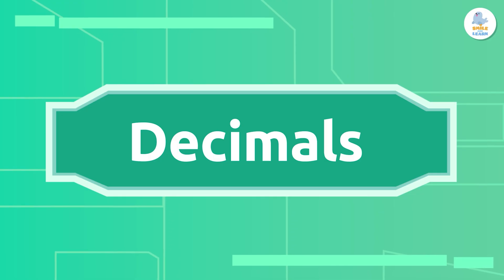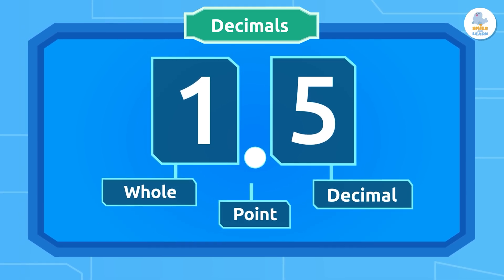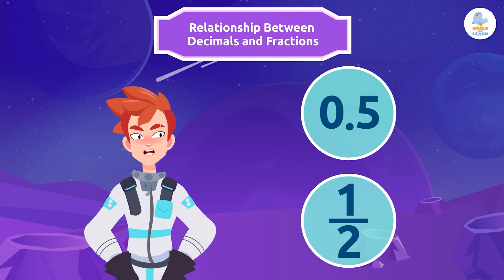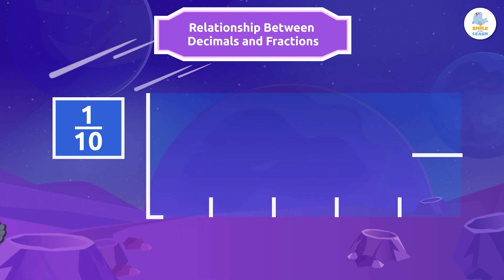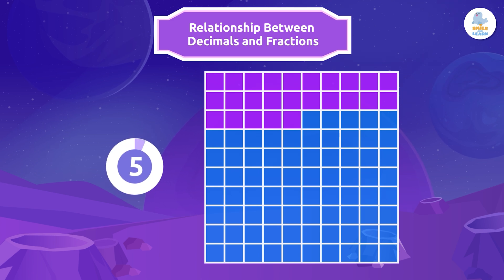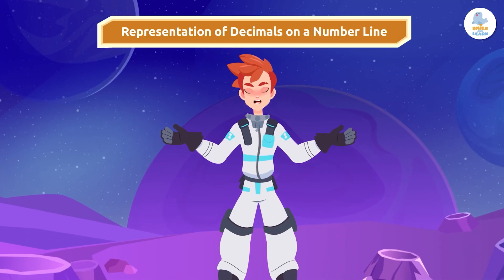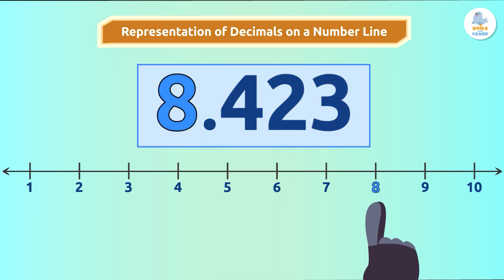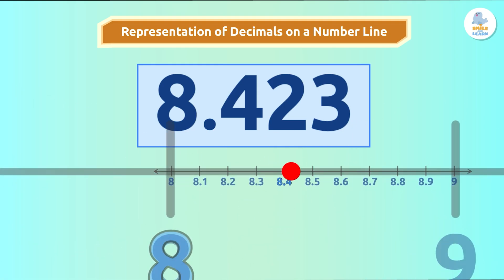DECIMAL NUMBERS for Kids 🚀 What They Are, How to Read Them, Fractions and Number Lines ✨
Educational video for kids in which they will learn in a fun and visual way what decimal numbers are and how they are used in math.

In this video, kids will discover:

🔹 What decimal numbers are: Decimals are numbers that are not whole numbers and represent quantities between whole units. They consist of a whole part (to the left of the decimal point) and a decimal part (to the right of the decimal point).

🔹 Reading decimal numbers: How to correctly read tenths, hundredths, thousandths, and even ten-thousandths. Practical examples to understand numbers such as 9.542 in different ways.

🔹 Relationship with fractions: Decimals and fractions are related, and we can convert a decimal into a fraction and vice versa (for example, 0.25 = 25/100).

🔹 Representation on the number line: How to locate decimals on the number line, dividing into tenths, hundredths, and thousandths to visualize their exact position.

An ideal video for explaining decimal numbers to elementary school children in a simple and fun way, reinforcing mathematical understanding and logical thinking.